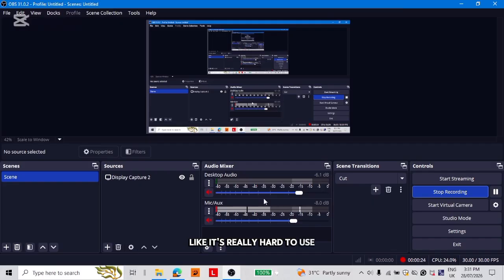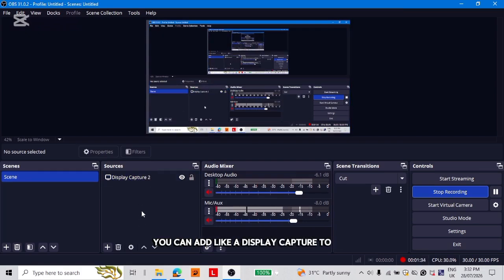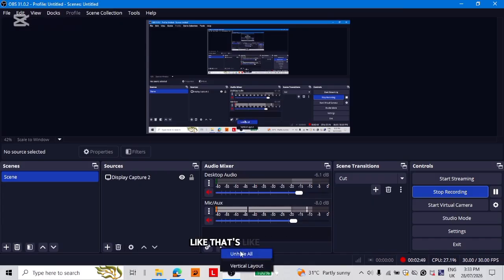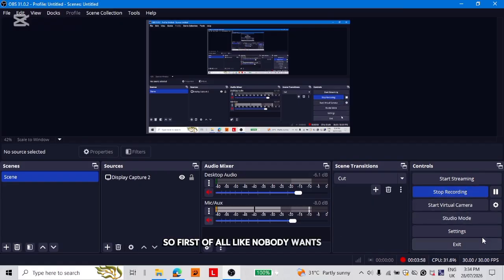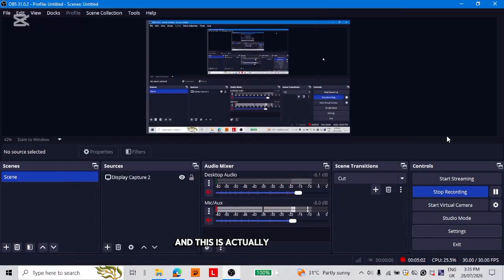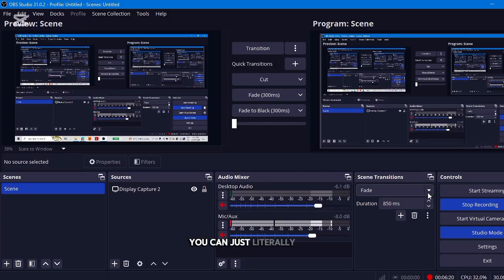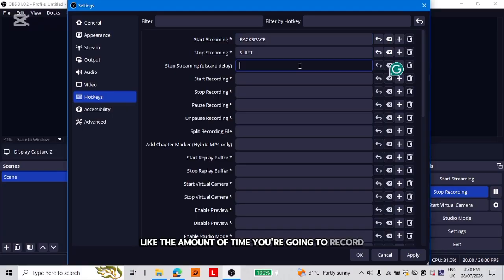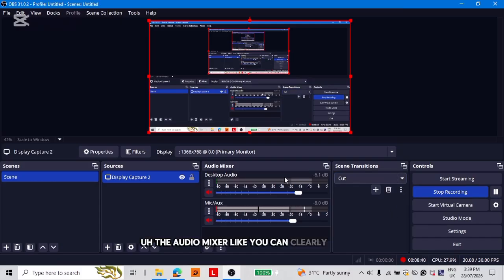Is OBS Studio confusing? Here is the perfect 9-minute setup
Learn how to use OBS Studio for professional screen recordings. Master the interface and recording settings for your next project.

This OBS Studio tutorial provides a clear walkthrough of the software interface, making it suitable for anyone looking to record tutorials, gameplay, or presentations. Whether you are a beginner or looking to refine your workflow, this guide focuses on the practical adjustments needed to get high-quality captures immediately.

We cover the essential OBS recording settings and audio adjustments to ensure your output is crisp and clear. By following these steps, you will understand how to configure the software correctly for different types of content creation, allowing you to focus on your presentation rather than technical hurdles.